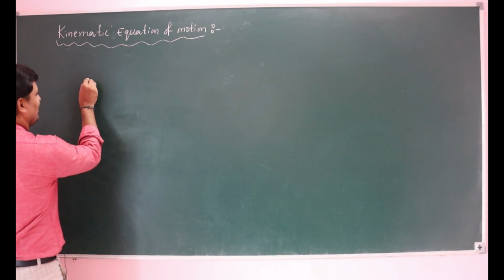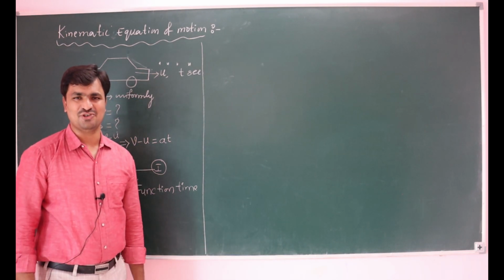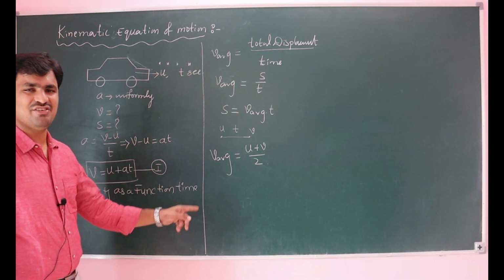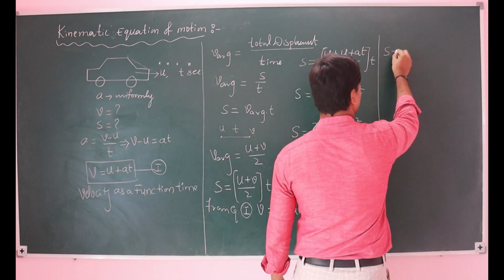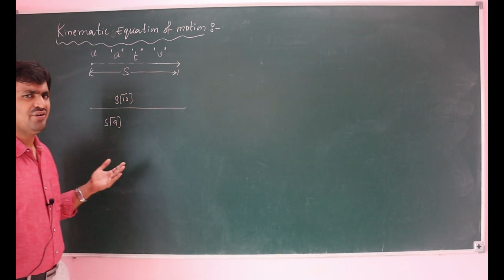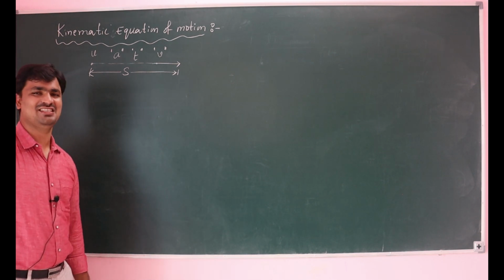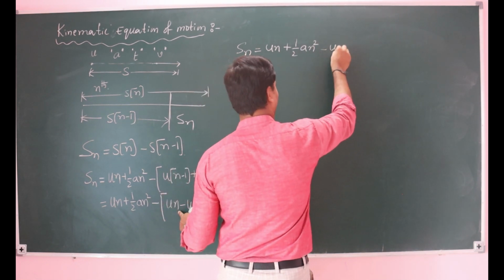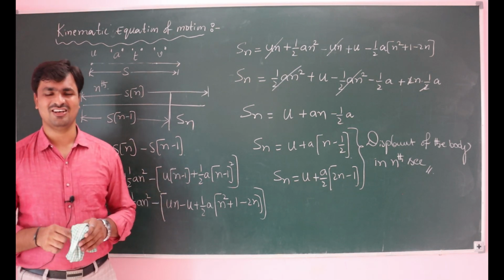Motion in a straight line 4 equation of motion IIT-JEE NEET BY HR Sir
IIT JEE NEET equations of motion BY HR Sir